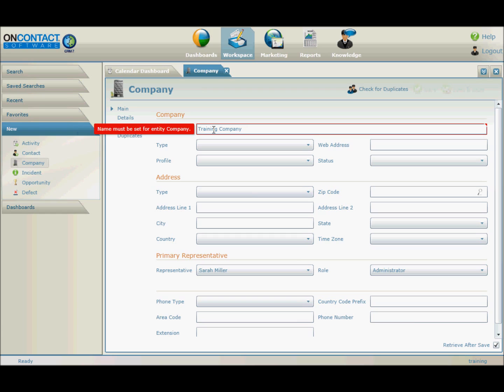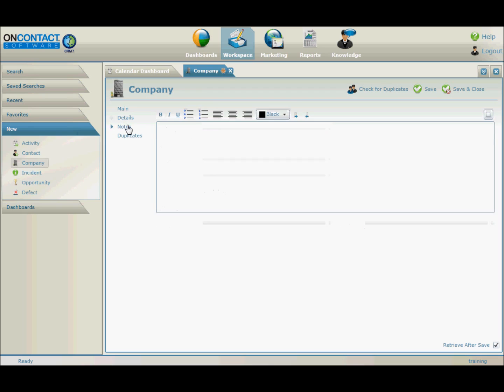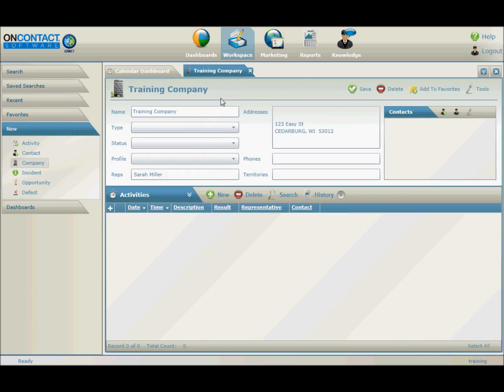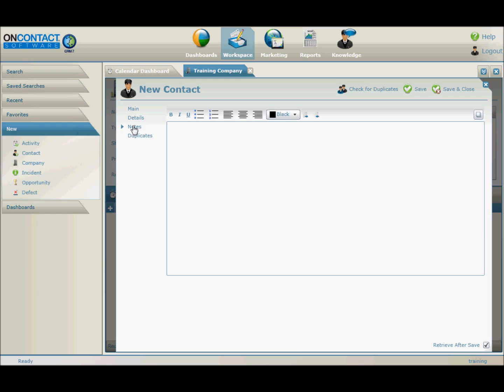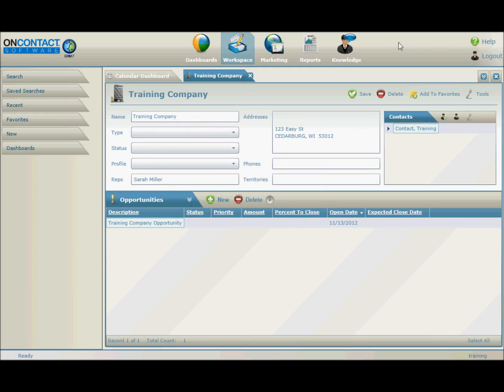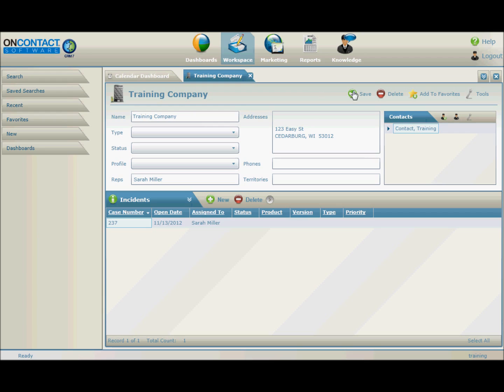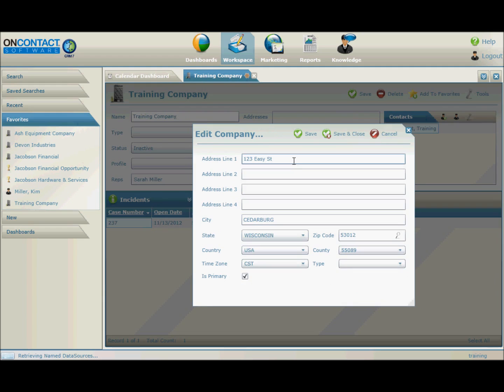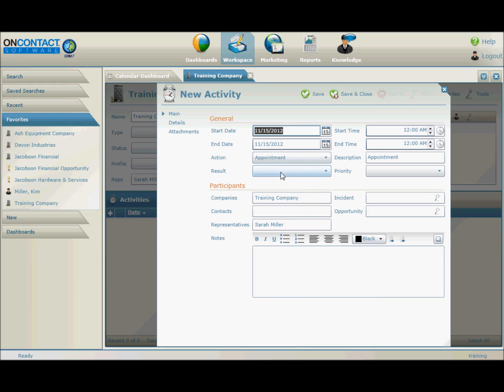OnContact CRM - Getting Started - Main Pages and Features